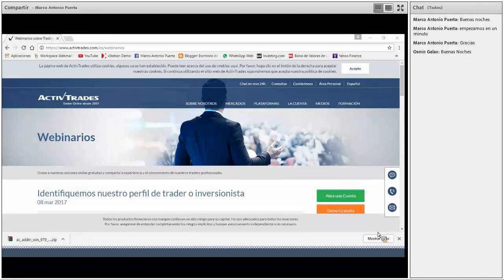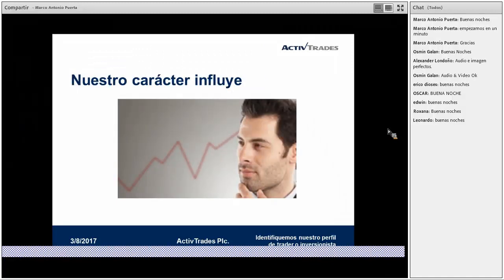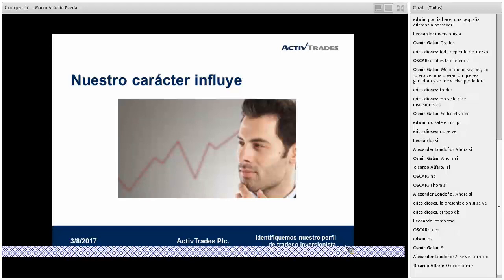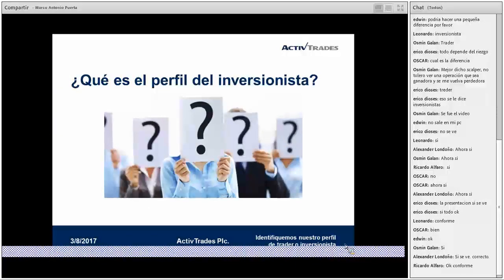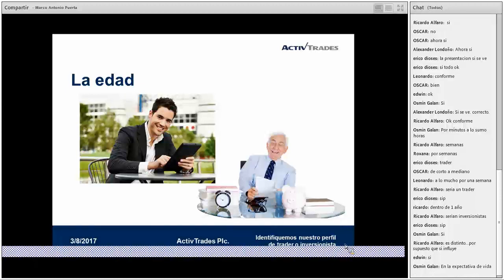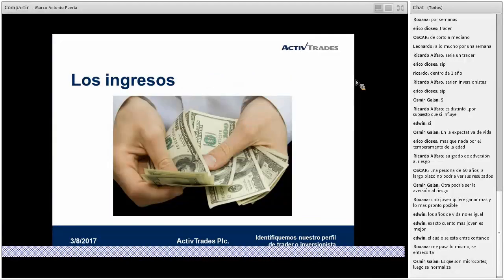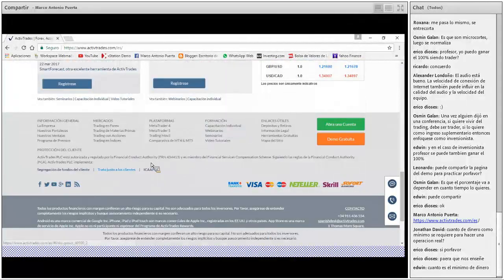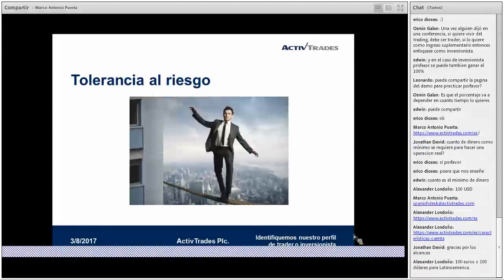08-03-2017: Identifiquemos nuestro perfil de trader o inversionista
✅ Visite nuestra página web para conocer las estrategias de negociación, las noticias financieras y análisis
✅ Pruebe las estrategias de negociación en una cuenta de demostración gratuita en tiempo real Trataremos sobre la importancia de conocernos mejor para establecer el tipo de operaciones que debemos aplicar en los mercados y optimizar nuestros resultados en ellos. *Productos apalancados conllevan un alto riesgo para su capital. Las previsiones dadas no son indicativas de resultados futuros y la decisión de actuar sobre las ideas y sugerencias presentadas en este vídeo es decisión del televidente. Rendimientos pasados no son indicación fiable de rendimientos futuros. ActivTrades PLC está autorizada y regulada por la Financial Conduct Authority (FCA) del Reino Unido con número de registro 434413. 👉 Siga nuestro análisis económico y financiero diario
– – – – Mejore su trading – – – –

¡Opere con ActivTrades! Mantenga la campana de notificación encendida para recibir gratis:
✅ Clases virtuales impartidas por traders profesionales y experimentados
✅ Videos teóricos y de estrategias de trading
✅ Formación sobre el uso de las plataformas de negociación más populares, MetaTrader 5, MetaTrader 4, y nuestra propia plataforma ActivTrader